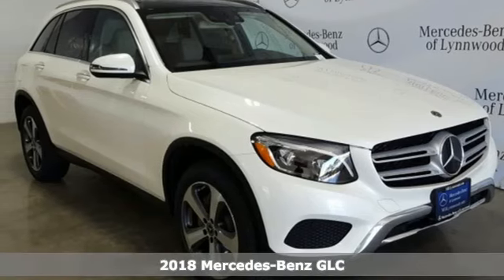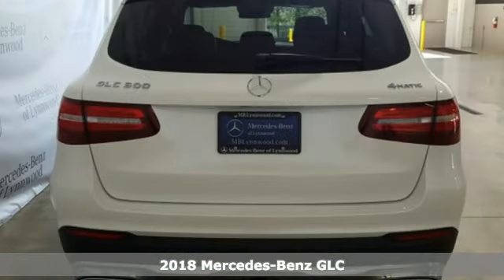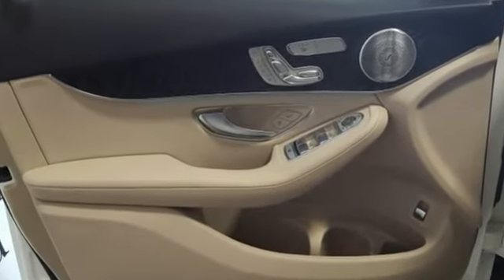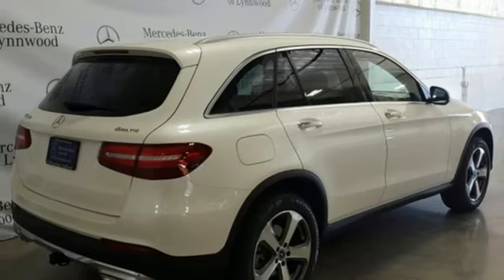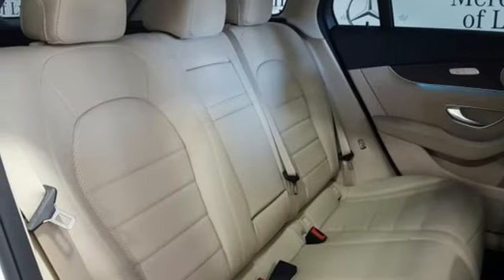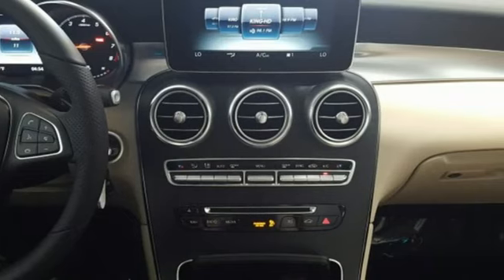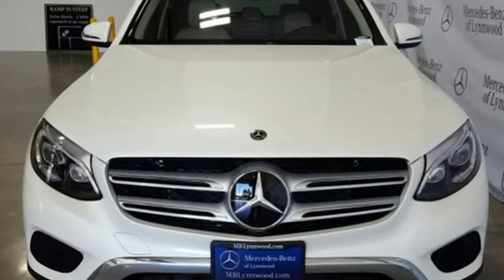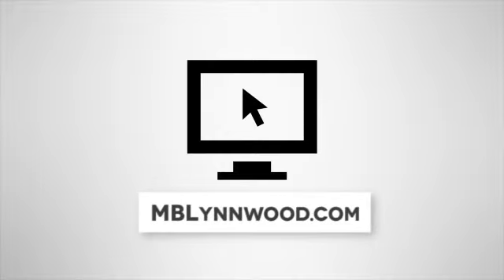New 2018 Mercedes-Benz GLC Lynnwood WA Seattle, WA #289021 - SOLD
Year: 2018
Make: Mercedes-Benz
Model: GLC
Trim: GLC 300 4MATIC
Engine: 4 Cyl. 2.0 L
Transmission: Automatic
Color: designo Diamond White Metallic
Interior: Silk Beige/Black
Stock #: 289021
VIN: WDC0G4KB4JV107388
MULTIMEDIA PACKAGE -inc: Radio: COMAND System w/Navigation 8.4 high resolution LCD screen w/3D map views enhanced voice control system 10GB music register single disc CD/DVD player Gracenote album information including cover art SD card slot SiriusXM traffic and SiriusXM weather w/3-year subscription COMAND Single CD/DVD Touchpad Navigation Map Updates For 3 Years DVD Coding, HEATED FRONT SEATS, BURMESTER SURROUND SOUND SYSTEM, WHEELS: 19 5-SPOKE -inc: Tires: P235/55R19 All-Season Run-Flat, PORCELAIN FABRIC HEADLINER, HEATED STEERING WHEEL, NATURAL GRAIN BLACK ASH WOOD TRIM, PREMIUM DRIVER ASSISTANCE PACKAGE -inc: PRESAFE Brake w/Pedestrian Recognition Driver Assistance Package (23P) PRESAFE PLUS Speed Limit Assist 115V AC Power Outlet KEYLESS GO Badging on Dashboard BAS PLUS w/Cross-Traffic Assist DISTRONIC PLUS w/PRESAFE Brake SiriusXM Satellite Radio free trial period DISTRONIC PLUS w/Steering Assist PRESAFE PLUS Rear-End Collision Protection Active Lane Keeping Assist Active Blind Spot Assist, PANORAMA ROOF, ADVANCED LIGHTING PACKAGE -inc: MB Illuminated Door Sill Panels Ambient Lighting illuminated door sills Adaptive Highbeam Assist Active-LED Headlamps, HEATED REAR SEATS, CLASS II TRAILER HITCH

Address:
17800 Highway 99